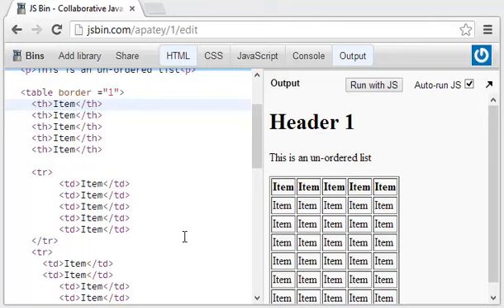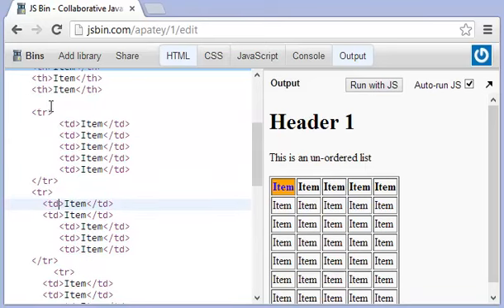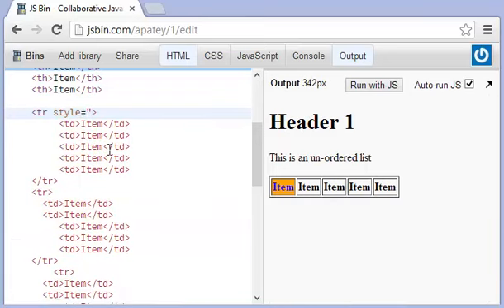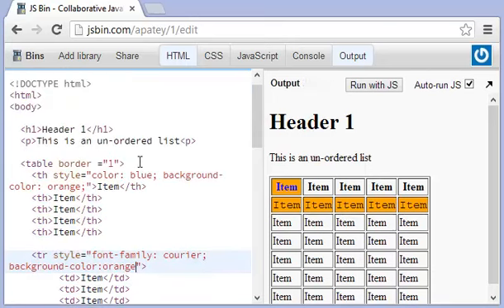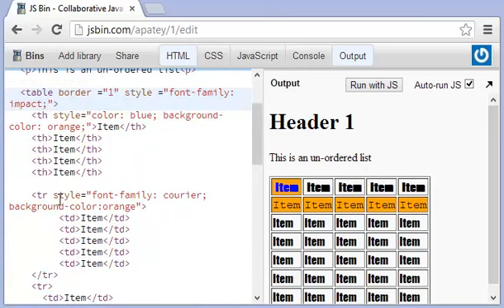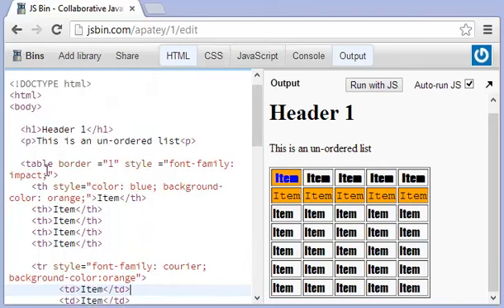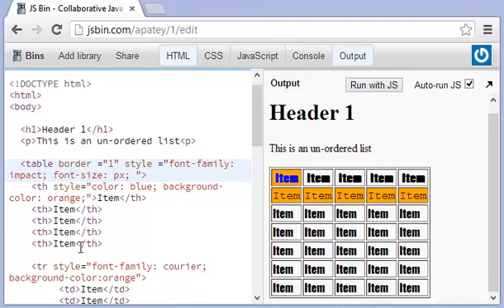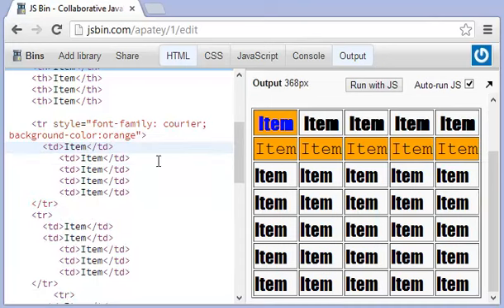015 15 Playing around with styles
Dosto Videos Series Ko Share Krna Mat Bhulna Kiyuki Apke Ek Share Se Unn Logo Ki help Hogi jo Free Mai HTML Seekhna Chahta Hai